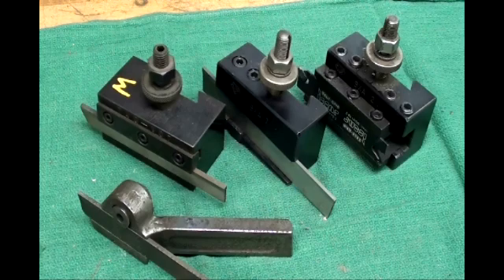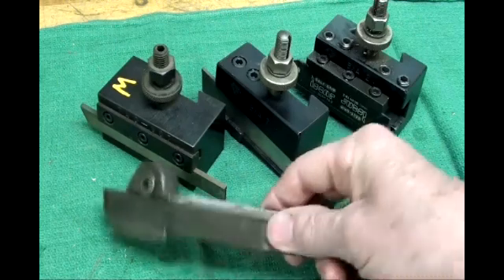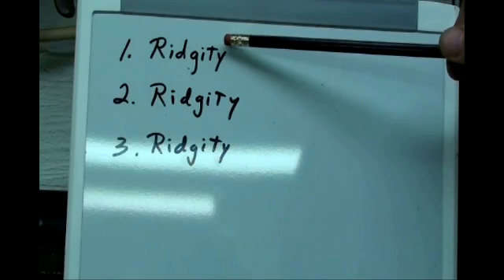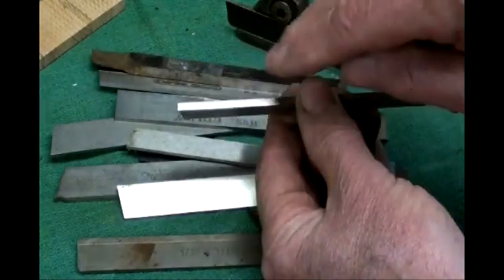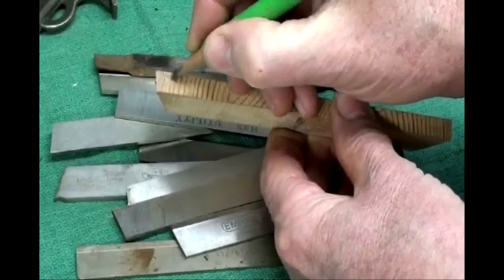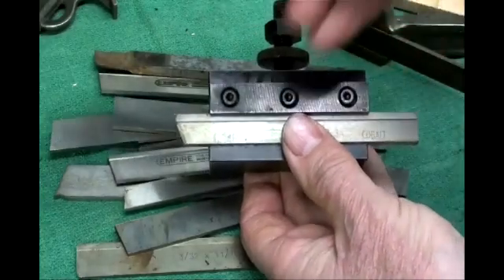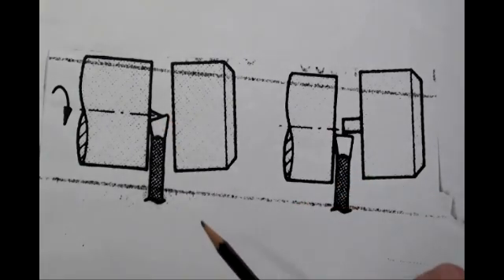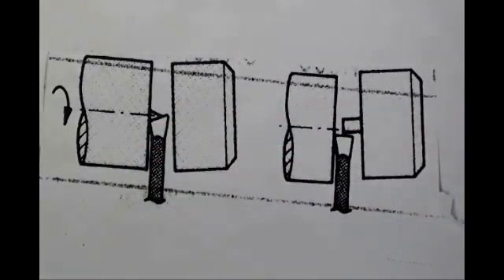MACHINE SHOP TIPS #35 Part 1 Parting on the Lathe tubalcain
Tubalcain shows how to cut off stock on the Atlas & Clausing lathes.  Part 1 of 4.